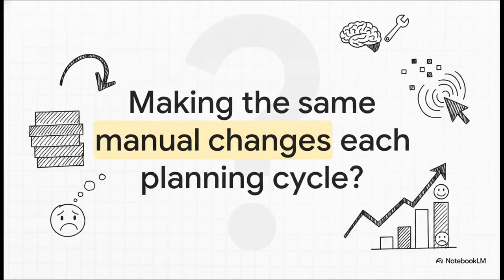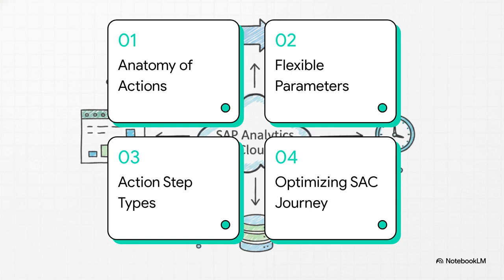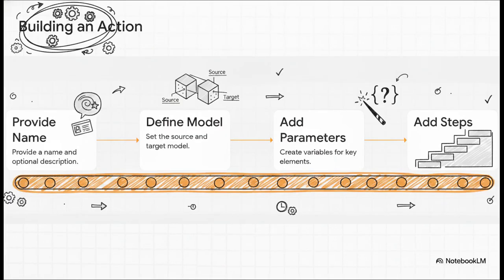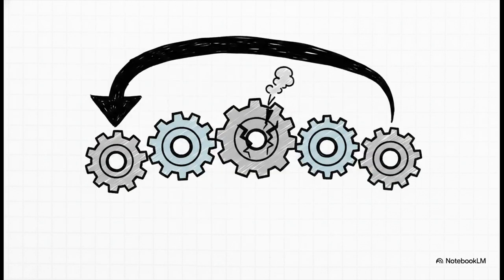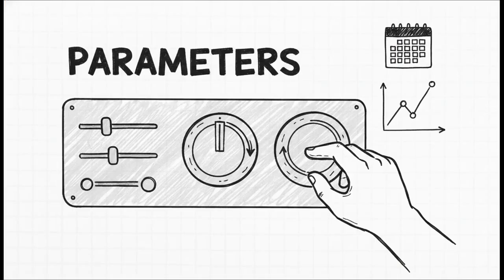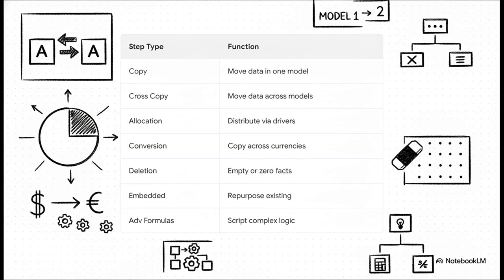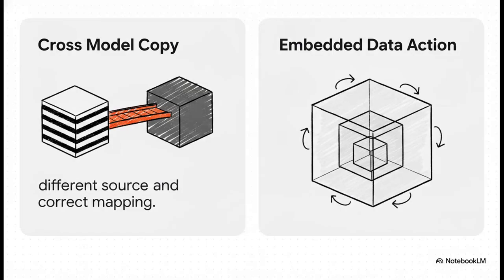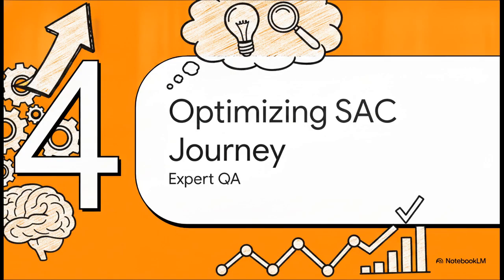SAP SAC Data Actions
SACPlans.com - End-to-End SAP Analytics Cloud Planning Advisory
Independent consulting focused on the design, implementation, and optimization of SAP Analytics Cloud Planning across enterprise planning processes — from financial planning to integrated business planning.